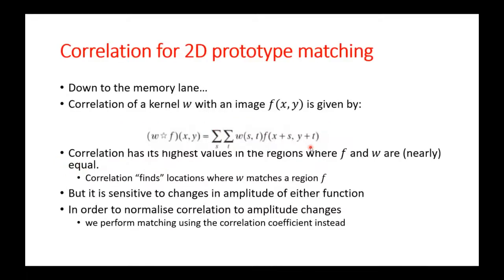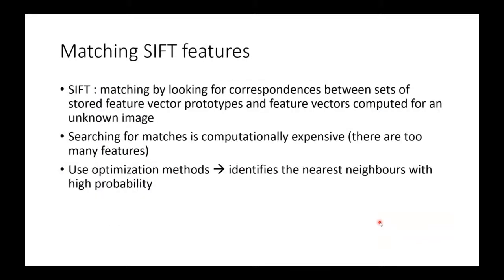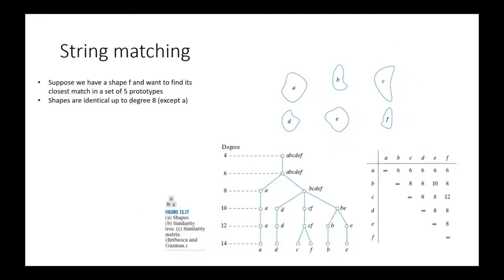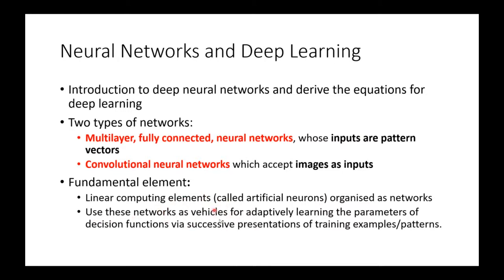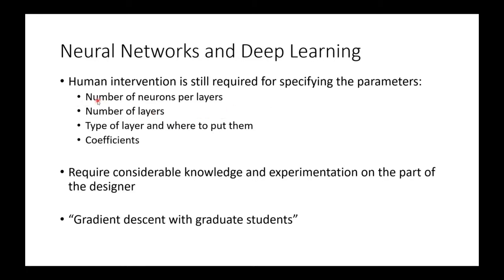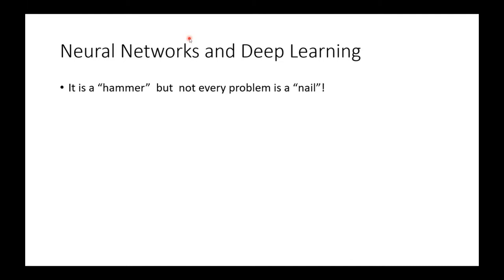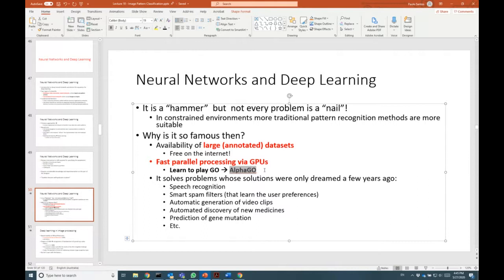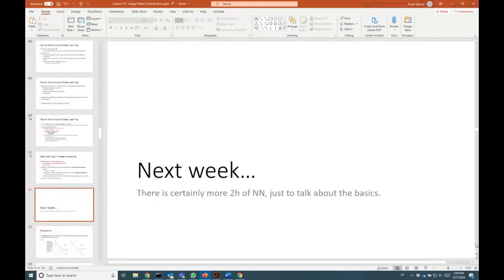Lecture9.2 - PatternRecognition Ch12 PartB